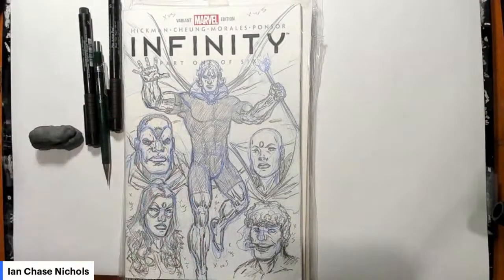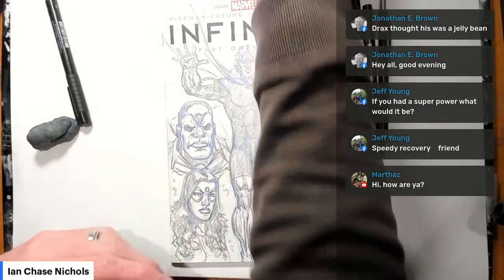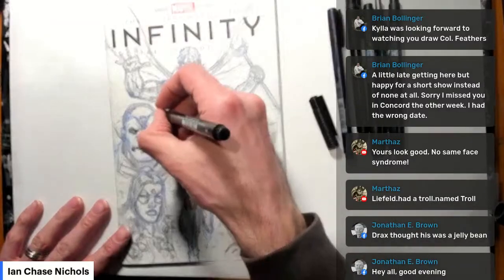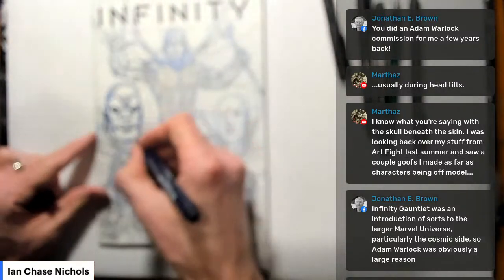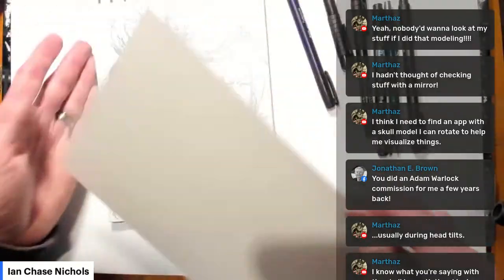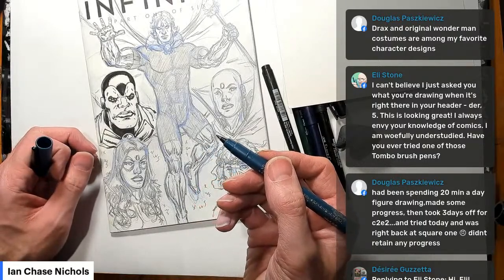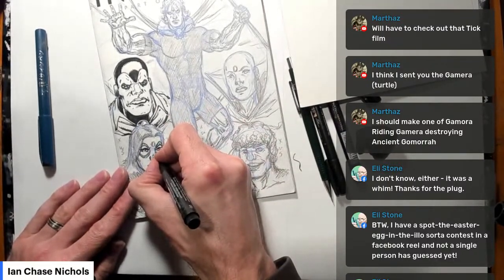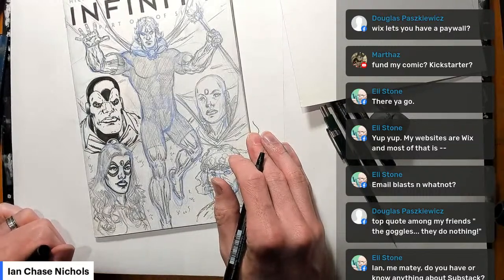LIVE DRAWING Ep. 141 - Warlock and the Infinity Watch Sketch and Undersea Hero Update - 4/16/2025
Hey all! I've been sick the past week or so. Tonight's stream will be an abbreviated one. I'll give the weekly update on the last remaining Undersea Hero pages and draw a little bit on a Warlock and the Infinity Watch sketch cover (the original series was a favorite of mine, and it was super important in getting me to check out more comics). Hope to see you there! -Ian